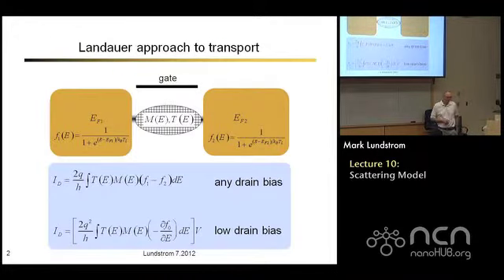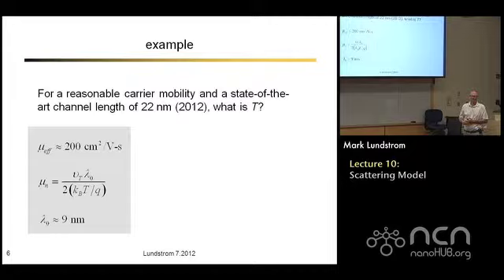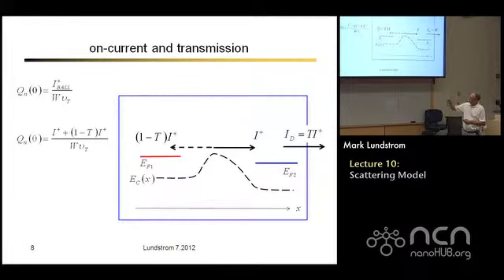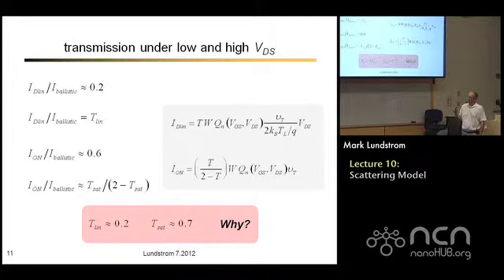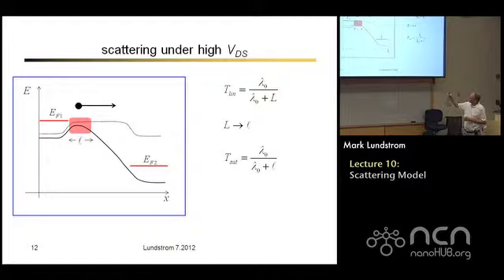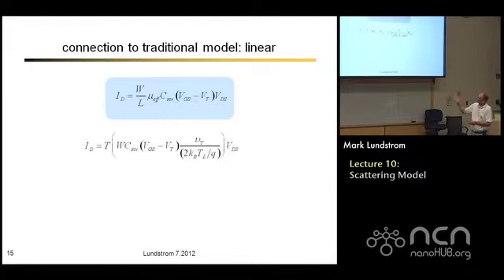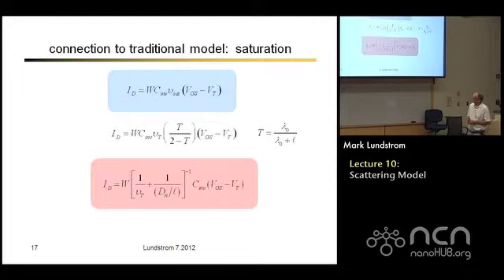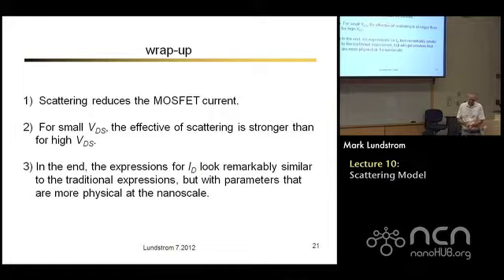Nanoscale Transistors Lecture 10: Scattering Model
This lecture is part of the "Nanoscale Transistors" course offered as part
of the "NCN@Purdue 2012 Summer School: Electronics from the Bottom Up"

Table of Contents:
00:09 Lecture 10: Scattering Model
00:28 Landauer approach to transport
01:24 ballistic MOSFET (MB)
01:57 transmission
03:08 scattering: linear region
03:54 example
05:38 ballistic MOSFET (MB)
05:58 on-current and transmission
10:33 ballistic MOSFET (MB)
11:29 recall: ETSOI MOSFET
12:08 transmission under low and high VDS
13:43 scattering under high VDS
18:42 operation near the "ballistic limit"
19:45 is mobility relevant at the nanoscale?
21:40 connection to traditional model: linear
24:03 connection to traditional model: linear region
25:13 connection to traditional model: saturation
26:17 current transmission in a MOSFET
29:34 VS model for the MOSFET
30:10 a more physical VS model for a MOSFET
30:27 wrap-up
31:07 references

"Electronics from the Bottom Up" is an educational initiative designed to
bring a new perspective to the field of nano device engineering. It is